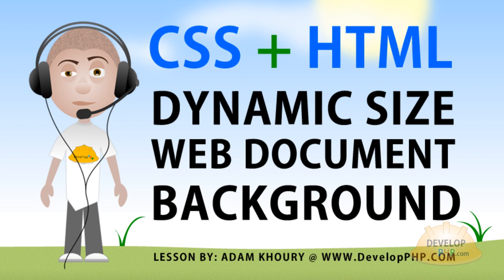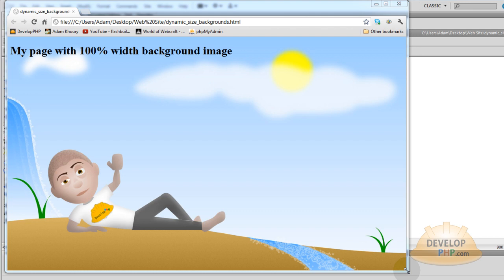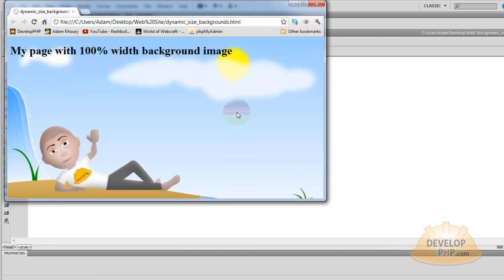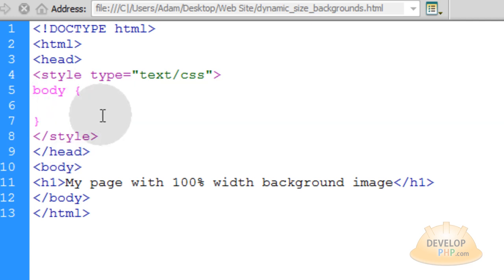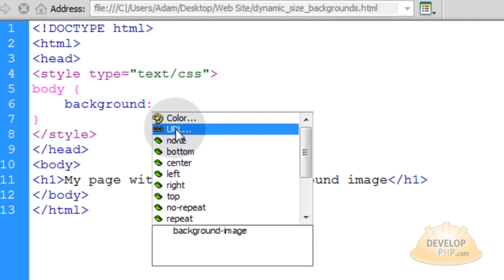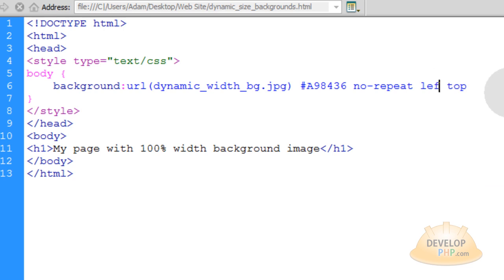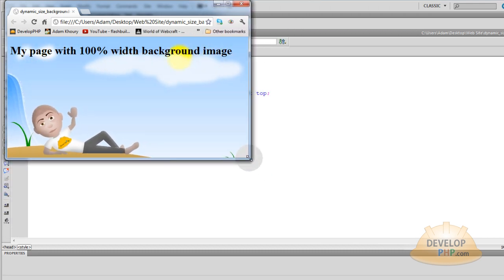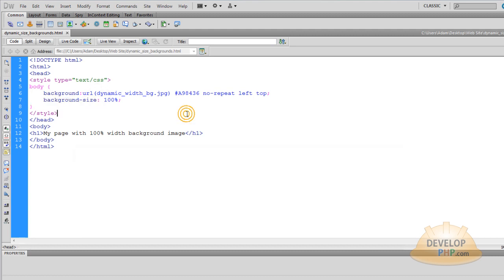CSS3 html5 Perfict Fit Background Tutorial background-size Scale Stretch Image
Learn to create web page backgrounds that scale and stretch to fit into the user screen regardless of the type of device they are viewing your page with.